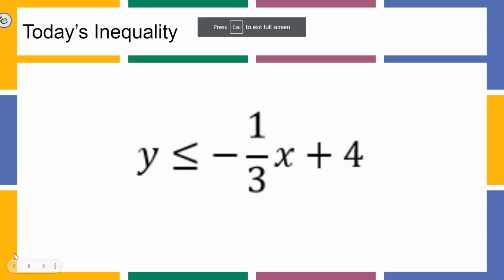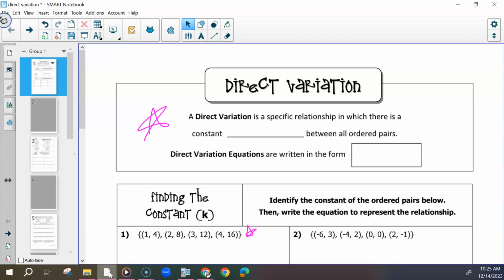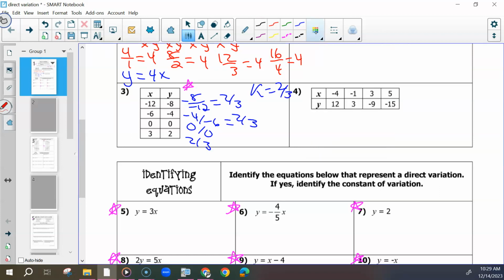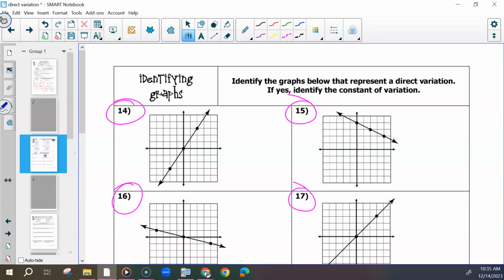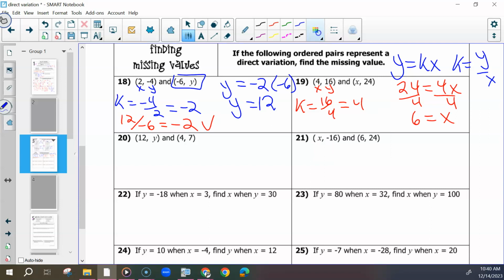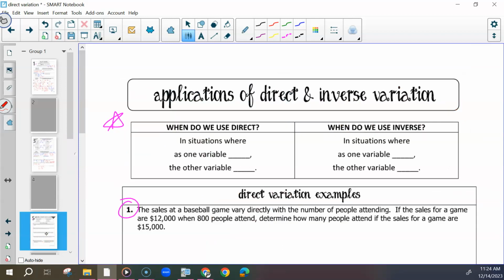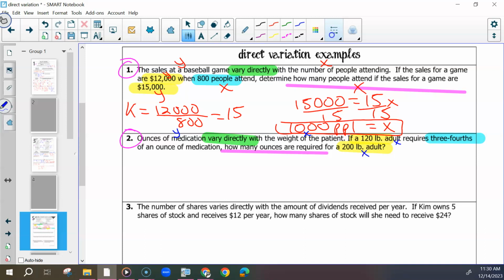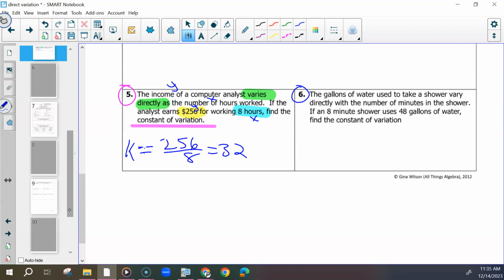AFDA 4th 12-14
We went over a warm up on a linear inequality. Then we started our notes on direct variation. We talked about how to find the constant k, how to determine if an equation/graph is direct;how to find missing values using the direct variaiton equation and use that to find word problems.